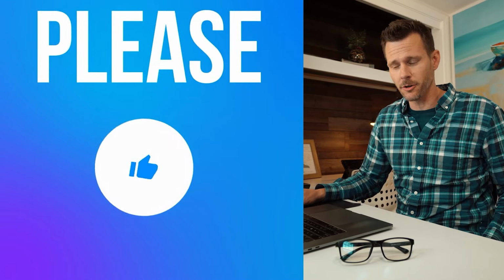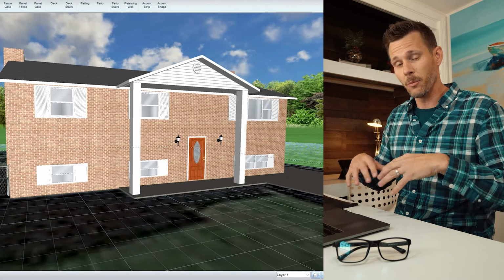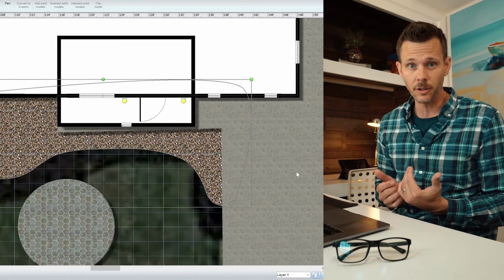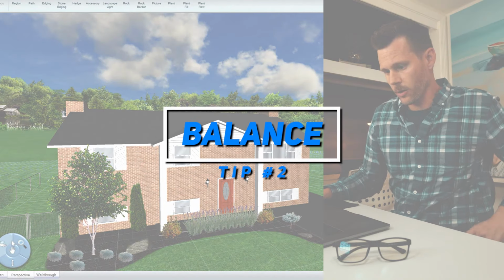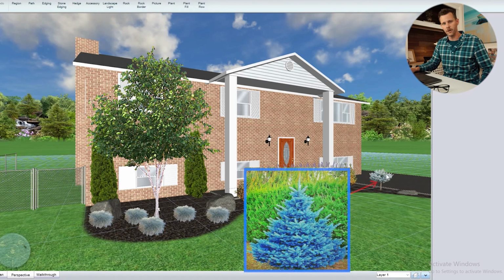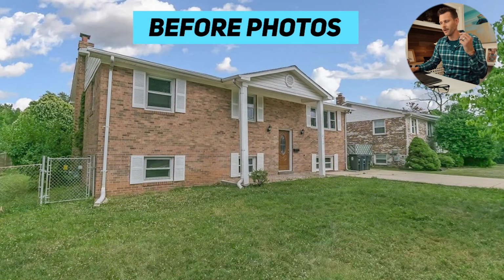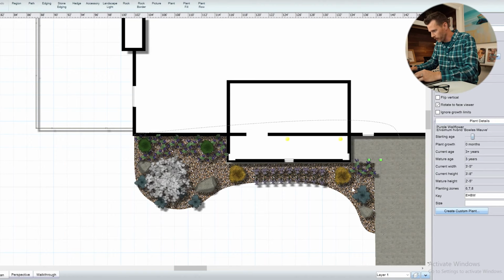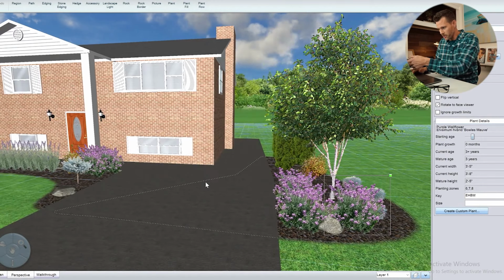TRANSFORMING a Normal Home in 3 EASY Design Steps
How to transform and boring, flat front yard into something with some nice curb appeal.  Let's makeover this front yard together!

If you need Design Help
1)Have a Consultation with Bobby K and click on BLUE Link that says “Schedule Consultation”

2)Sign Up for a Custom Bobby K Design and fill out the -Customer Submission form.  Pricing at the End of the form.

and check out the portfolio.

4) Want to go deeper with Bobby K?
5) Interested in learning about Bobby K’s upcoming DESIGN SCHOOL and Software?

▬▬▬▬▬▬▬ Get Your Very Own Bobby K Design ▬▬▬▬▬▬▬

** NATIONWIDE Landscape Designs**
If you'd like your very own Bobby K Design, check this out!

Category
How to & Style
Landscape Design